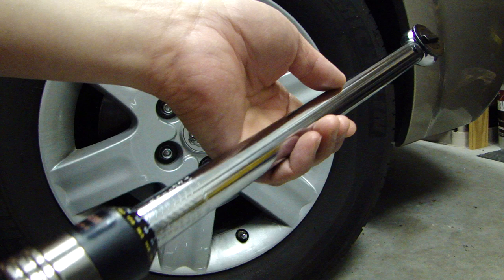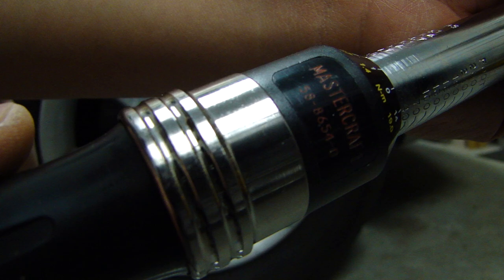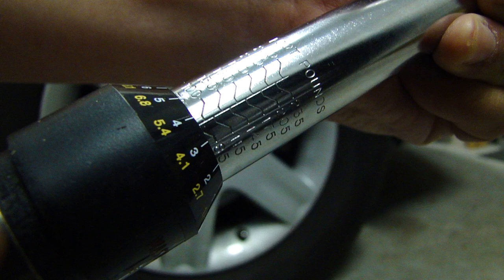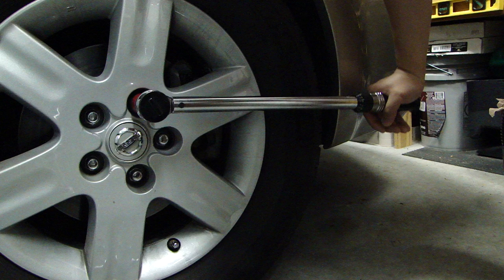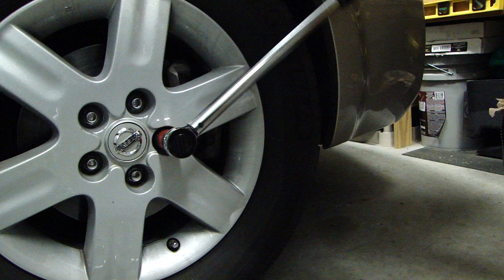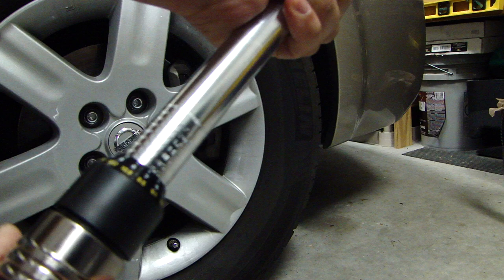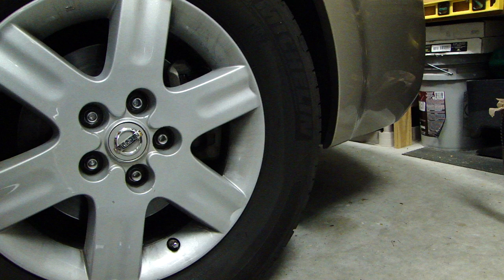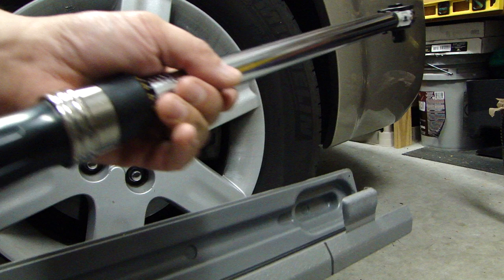How To Use A Torque Wrench To Tighten Car's Wheel Lug Nuts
This video will show you how to adjust a torque wrench and use it to tighten wheel lug nuts. Also will talk about some of the things you need to do to take care of a torque wrench so you will get many years of use out of it.

Torque Wrench:
Neiko ½” Adjustable Torque Wrench, 50 to 250-Foot Pound

Neiko 3/8" Adjustable Torque Wrench, 15-80 Foot-Pound

GEARWRENCH 3/8” Adjustable Torque Wrench (30-250 in-lb)

Wrench & Sockets:
TEKTON 30 Pcs Combination Wrench Set – Metric & Imperial

1/2" Metric Impact Socket Set

1/4” & 3/8” Socket Set -  69 Pieces

3 Pieces ¼” to ½” & 3/8” Socket Adapter

GEARWRENCH Ratcheting Wrench Set 20 pc, SAE/Metric

If you need VPN, get TORGUARD